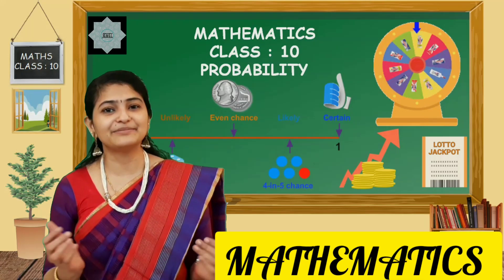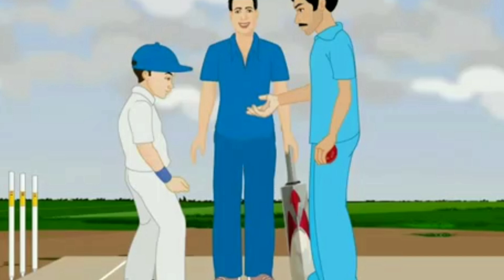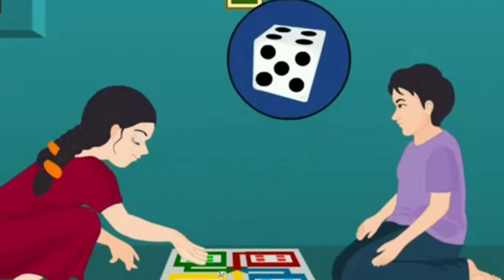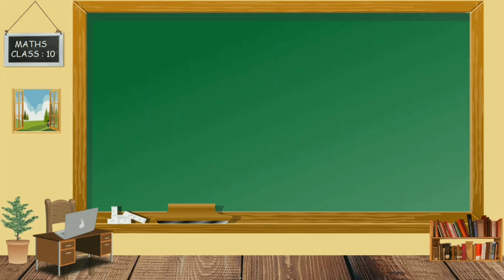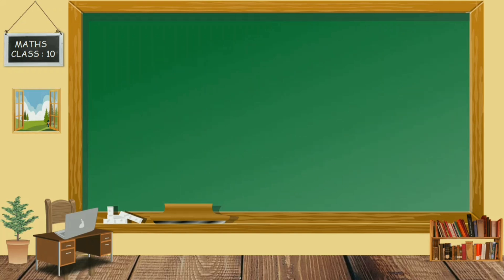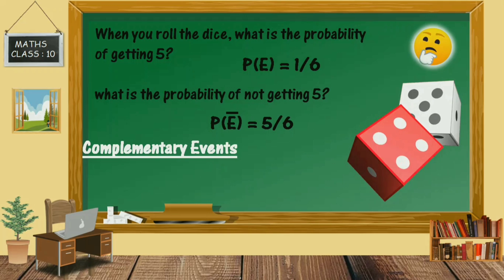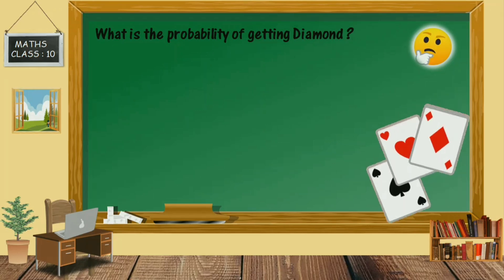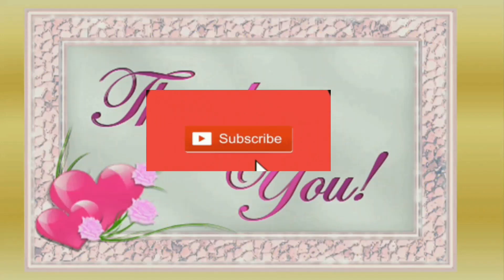Probability | CBSE 10/9 Maths | Full Chapter | Probability Class 10 Quick Revision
In this video, we will discuss What is Probability? Probability is a measure of Uncertainty. Let's learn all about probability in a practical way! Using a coin, dice and a deck of cards. We will look at the formula of probability and how to calculate the probability of an event.So keep watching this video. Ask your doubts in the comment box. Also, tell us which chapter you want us to make in the next video.